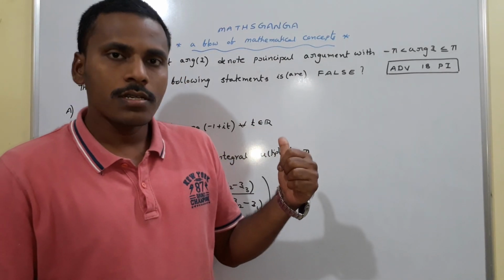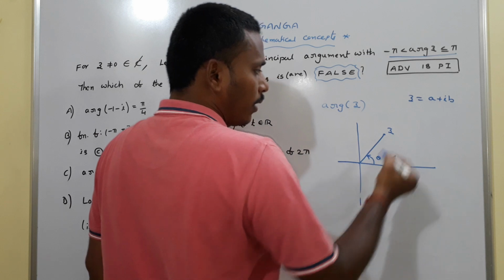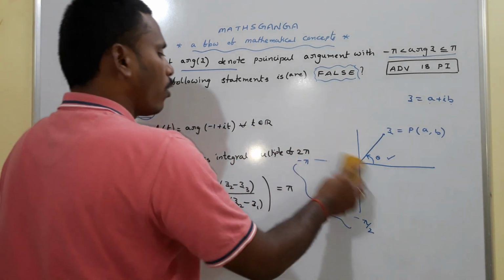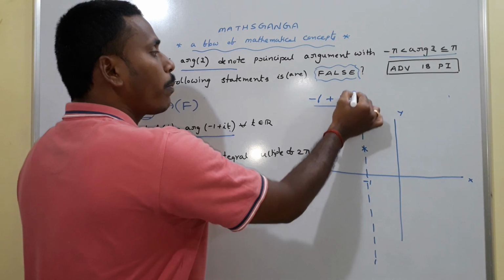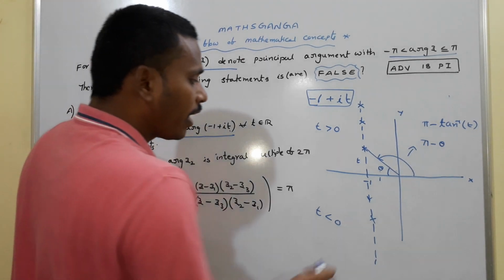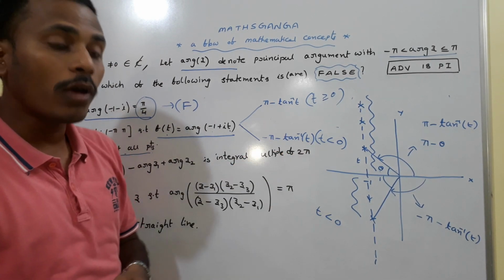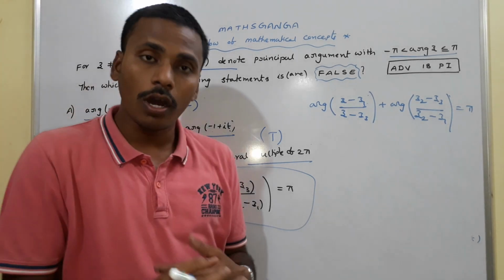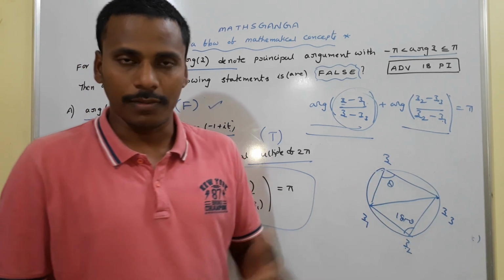JEE ADVANCED VIDEO SOLUTIONS FOR MATHEMATICS